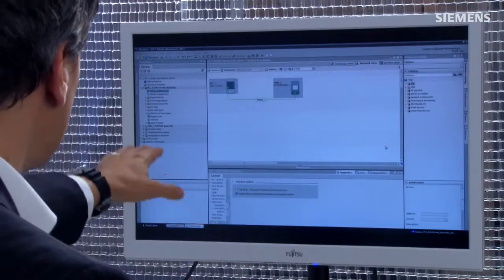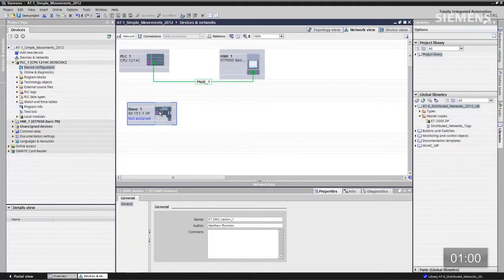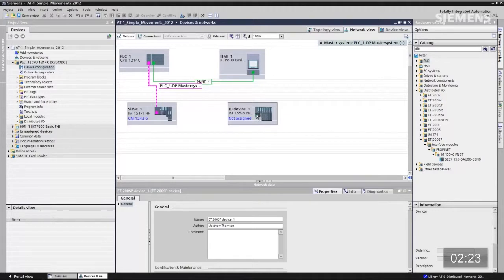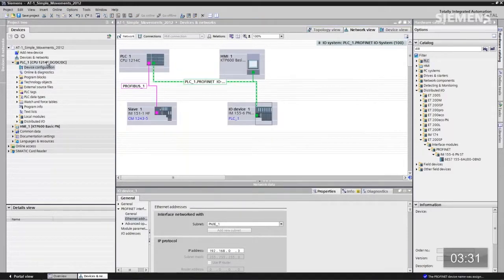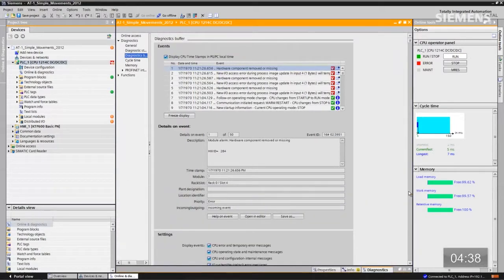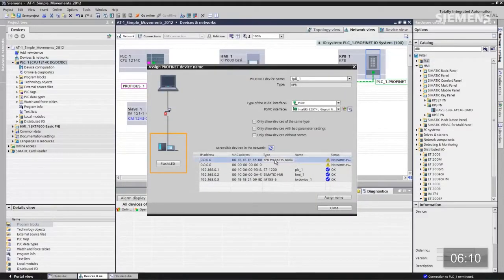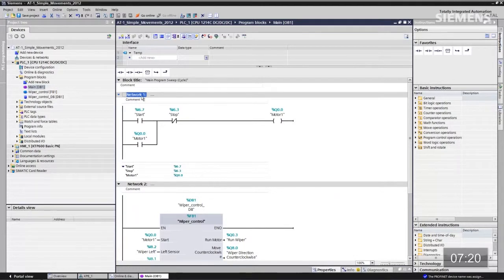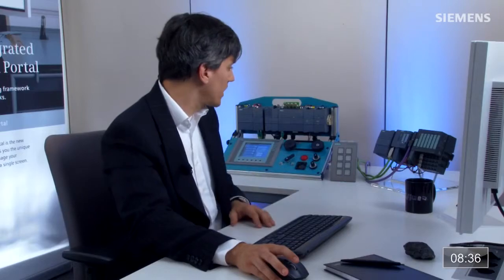SIMATIC S7 1200 AT 6 Distributed Networks YouTube